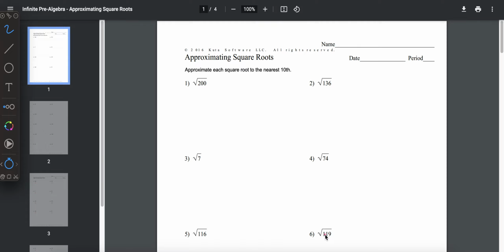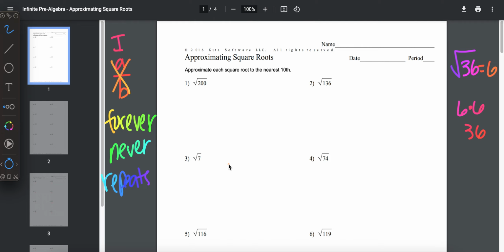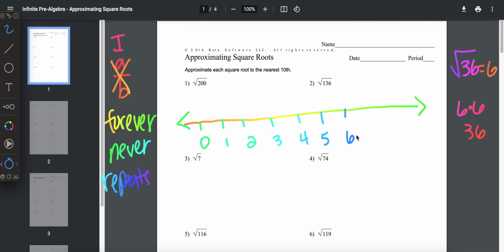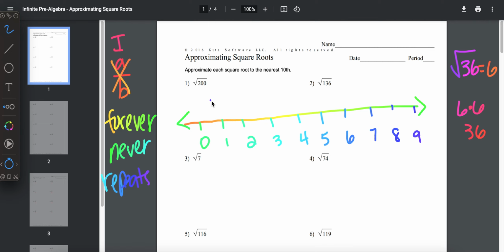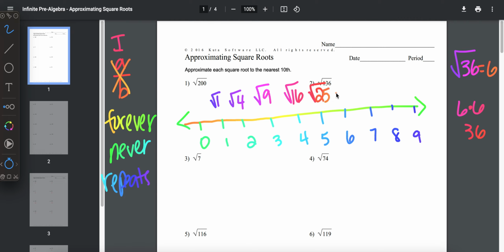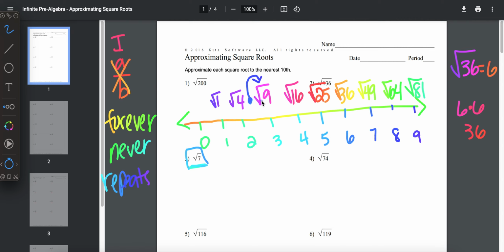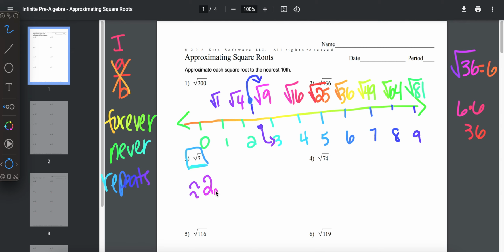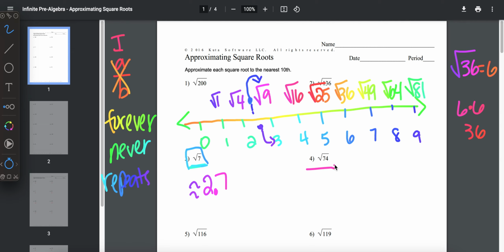Approximating Irrational Numbers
This video discusses how to approximate irrational numbers (square roots).